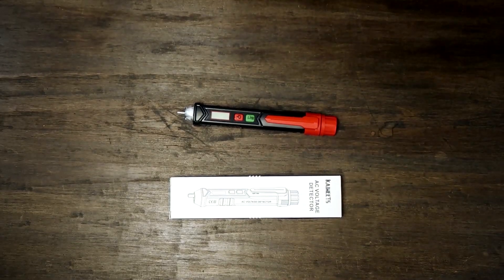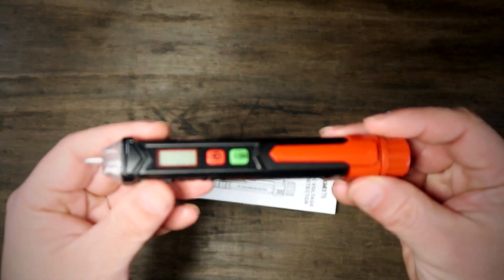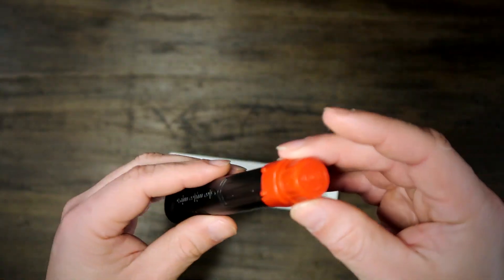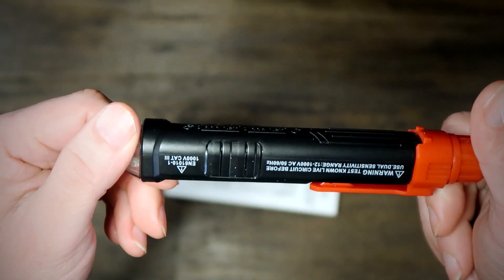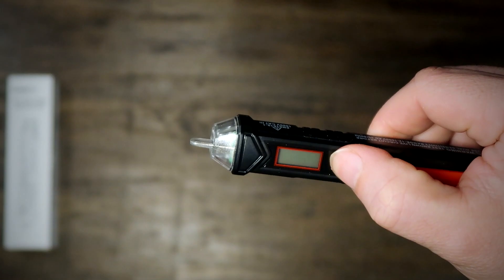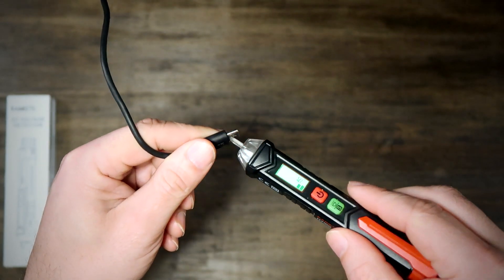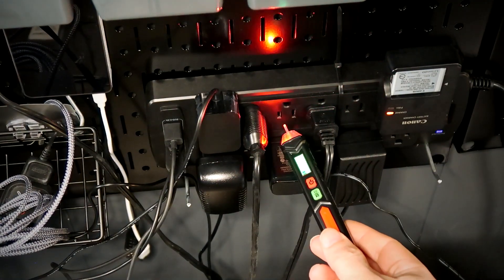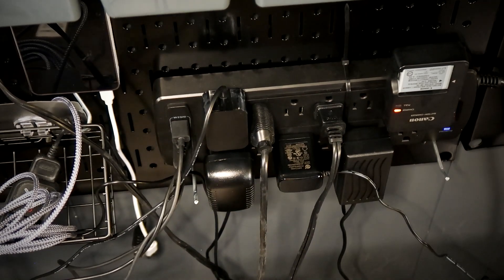Voltage Tester/Non-Contact Dual Range AC 12V-1000V/48V-1000V, with LCD Display Review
► Volt Tester
●Amazon US